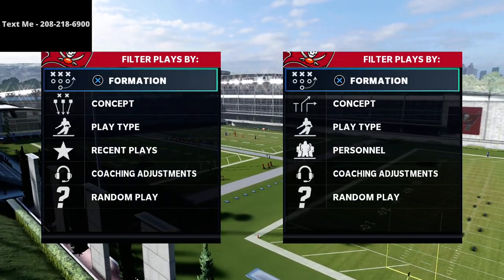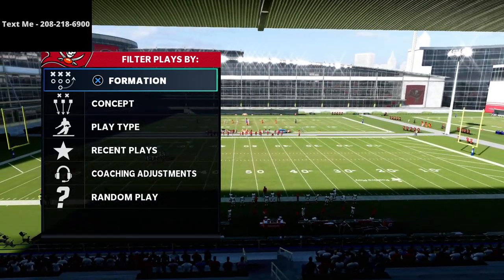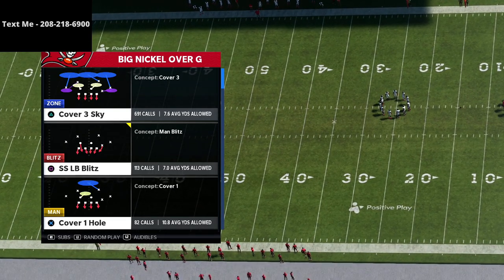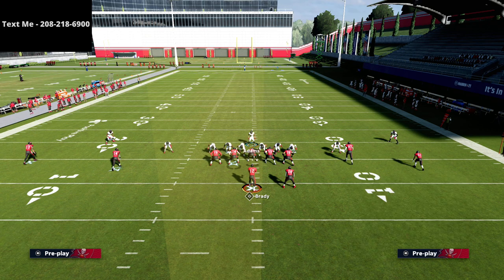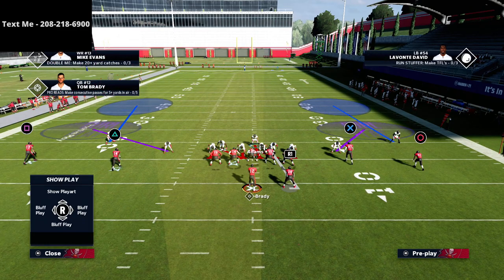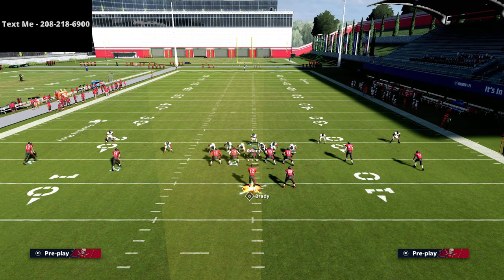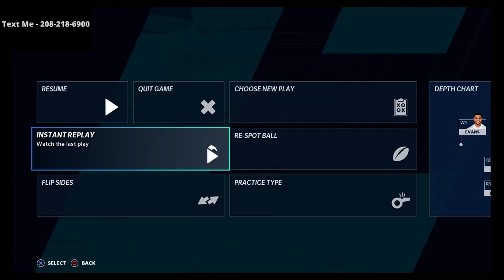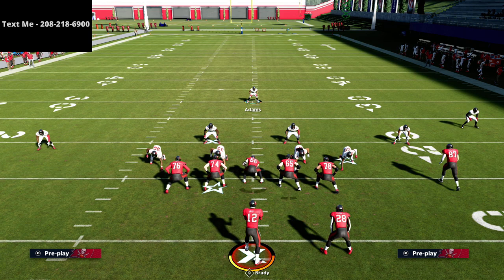Madden 21 - This Will Be The Best Defense In Madden 22| Learn It Now